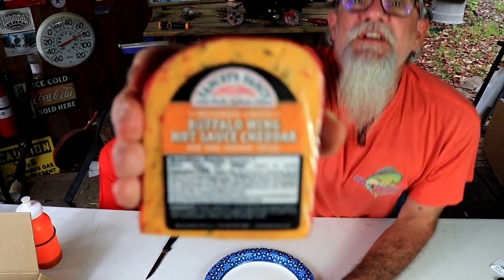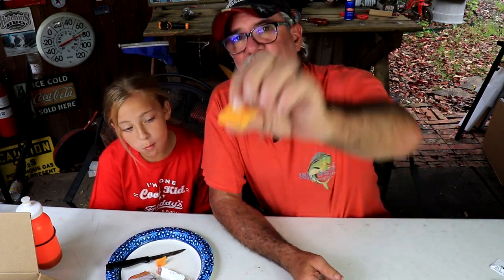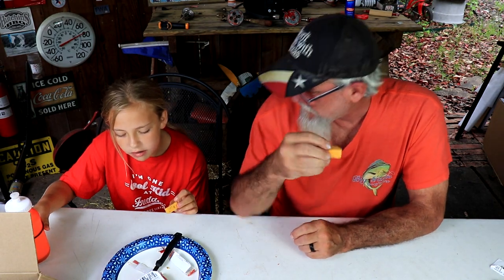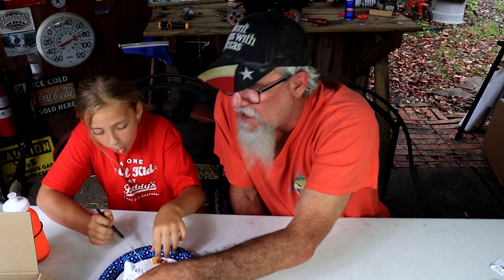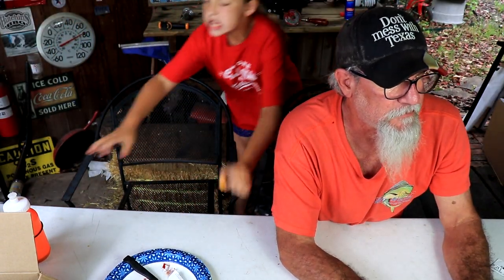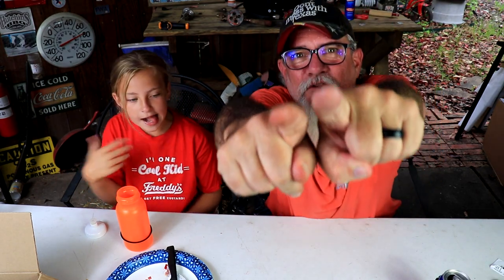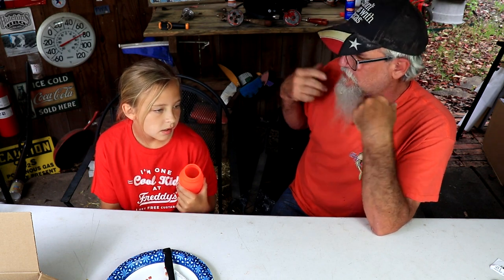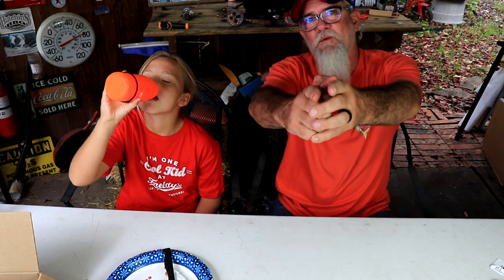Buffalo Wing Hot Sauce Cheese Review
at Check Out. The Code applies to ALL Vont Products!

If you would like to help me help a vet, go check out and use code "BADGE" at checkout for 15% off all products and a portion of the proceeds goes directly to Veterans charity organizations!

If you want to help support the PAPA Texas Channel, shop Amazon using this link, it cost you nothing more

Link to the Weber Kettle
Link to Charcoal Scooper
SMARTRO ST54 Digital Thermometer
Ove Glove